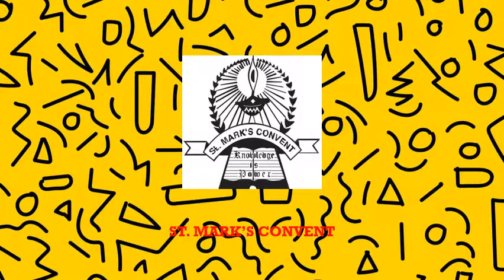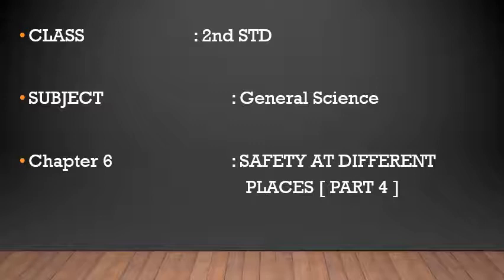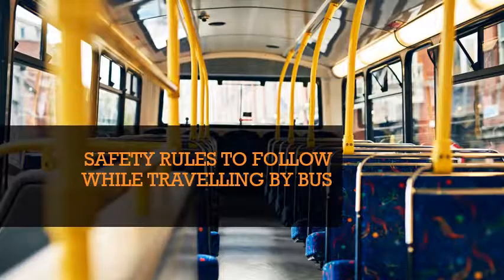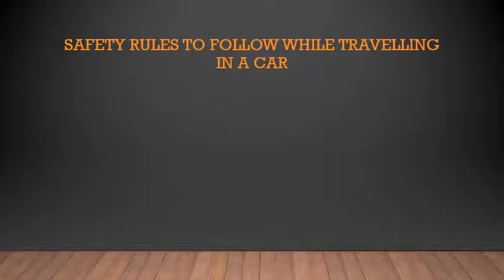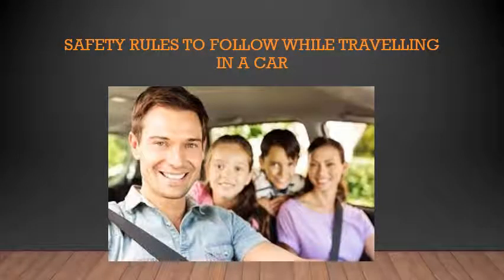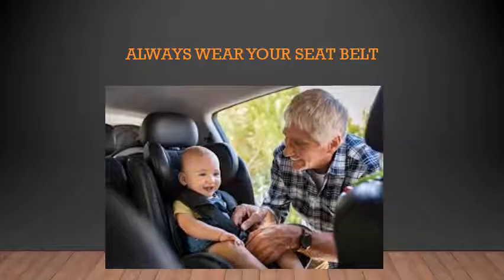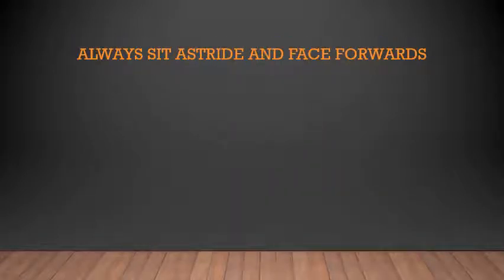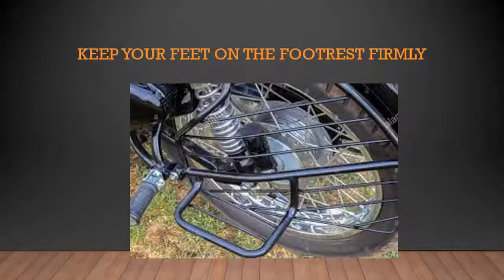2ND STANDARD/ GENERAL SCIENCE/ CHAPTER 6/ SAFETY AT DIFFERENT PLACES /VIDEO 13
2ND STANDARD/ GENERAL SCIENCE/ CHAPTER 6/ SAFETY AT DIFFERENT PLACES /VIDEO 13